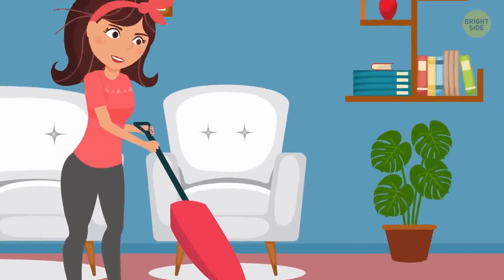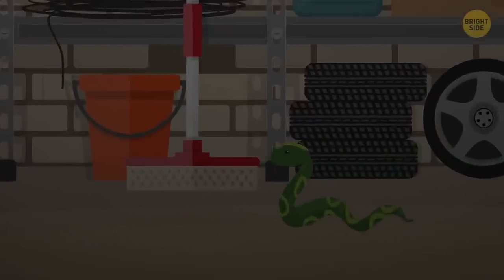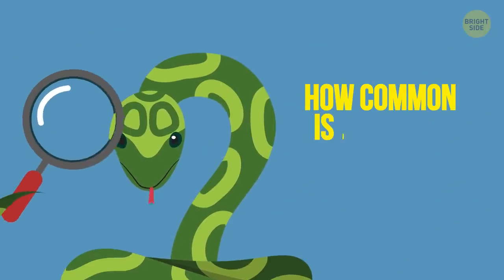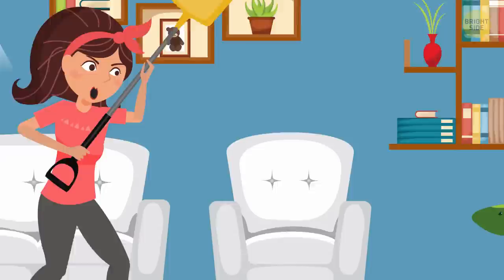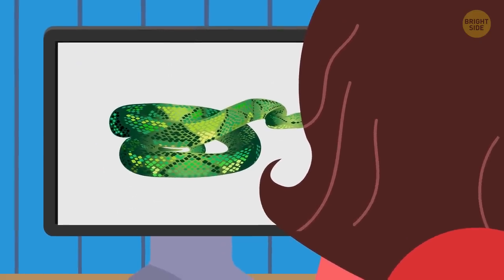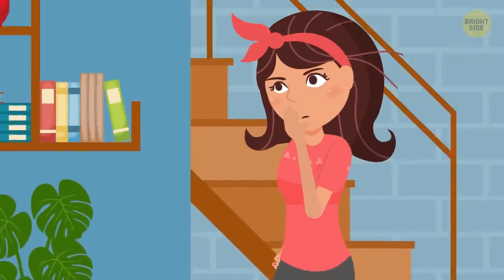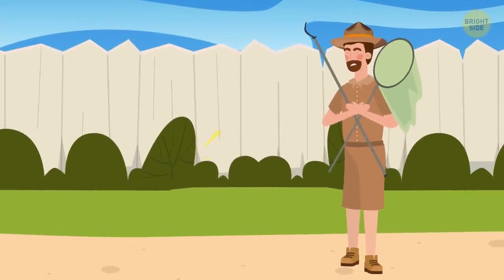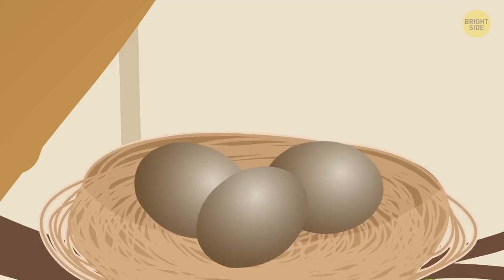The Right Way to Catch a Snake in Your House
So get this: You’re doing some chores (or lazing around!), and you hear that unmistakable hissss.  Uh Oh. “Is that a snake—in my HOUSE?” A snake may be looking for a cool damp spot to chill down—like a basement—or shelter from the rain so that it won’t destroy its nest.

Remember the golden rule when it comes to wild animals: it’s more scared of you than you are of it. Guide the snake outside with a broom. If the “broom method” didn’t work, restrict its ability to move. Make sure any cracks, gaps, or holes around your home are sealed to prevent any future visits.

TIMESTAMPS:
Snakes will try to come indoors in extreme weather. 0:30
Where will snakes try to hide? 1:02
Snakes WILL nest in your house if they can.  1:37
How did it get in my house, anyway? 1:57
How common is it to find a snake in the house? 2:18
Step 1: Stay calm! 2:59
Step 2. Get any kids or pets out of the area. 3:40
Step 3: Determine if the snake is venomous.  When all else fails, ask the snake. 4:14
Step 4. Guide the snake outside with a broom. 4:51
Step 5. If the “broom method” didn’t work, restrict its ability to move. 5:19
Step 6. Get the snake outside. 5:45
Step 7. Call Animal Control 6:19
Step 8. Try a DIY snake trap! 6:49
Step 9. Prevent any future visits. 7:24

SUMMARY:
-Snakes are cold-blooded reptiles, which means their environment is what controls their body temperature.
-Along with the basement, snakes may try to hide in your walls, attic, and crawl spaces.
-If you’ve got those perfect conditions, a snake will build its nest in your home, and then you’ll have a big problem on your hands!
-Snakes found in houses are usually on the smaller side because they can wiggle their way in through small cracks, openings, and any “weak spots” in your home.
-In some places, snakes are part of daily life and are as common a pest as mice or mosquitoes.
-Remember the golden rule when it comes to wild animals: it’s more scared of you than you are of it.
-Pets and children are smaller than you are, and they move more unpredictably. This may agitate the legless home invader.
- Try to get a good look at it without disturbing it, and read about poisonous snakes that can be found in your area.
-Set up “barriers” as best as you can to keep it in that one room, and open the door to the outside. Gently guide the snake through a path to the exit.
-Cover the snake with a big blanket or put a laundry hamper on top of it with the open side down.
-Hold the snake as securely as you can while keeping it away from your body. Get it outside and release it far from your property.
-Animal control will have special equipment to remove the snake safely. And give them a call if the snake is hiding, but you know it’s there.
-All you need is a plastic water bottle, scissors, and snake food.
-Make sure any cracks, gaps, or holes around your home are sealed. Check your attic, basement, and crawl spaces thoroughly because they might be easy to miss in these areas.